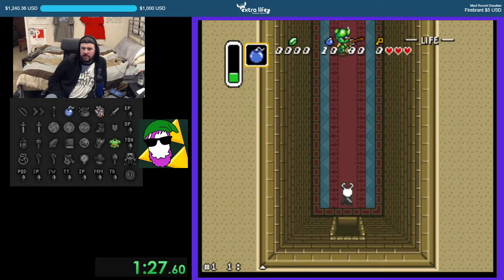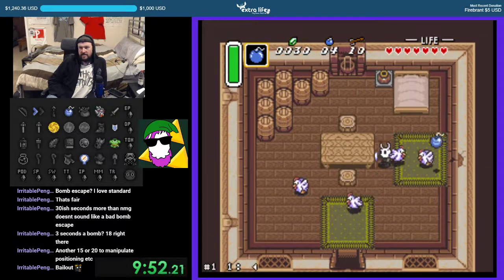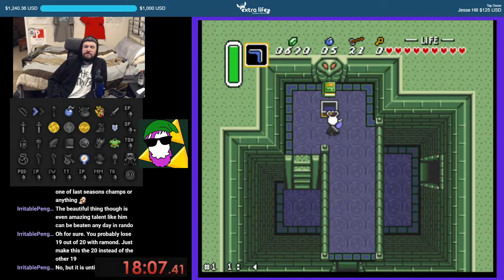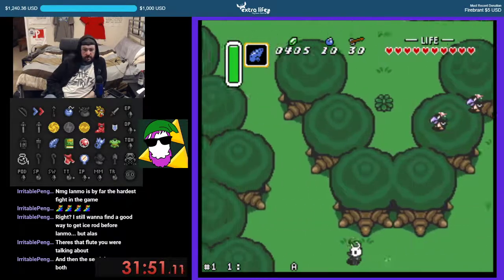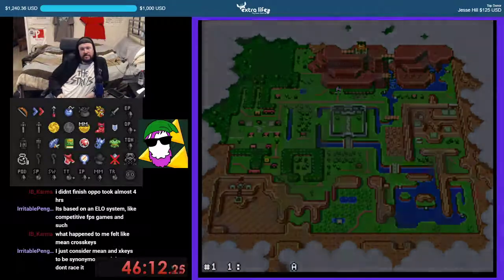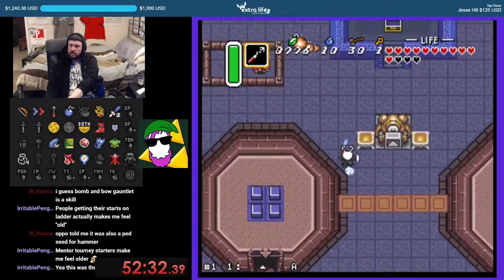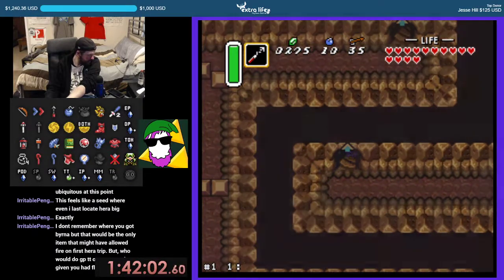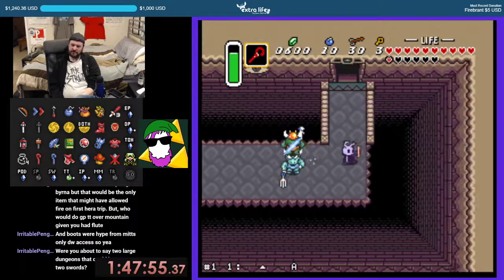Link to the Past Ladder - December 27, 2020 - 9PM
Standard Mode

Lost by a decent margin. Definitely did not make the right calls in this one. Need to tailor my movements and checks to the mode better. Got too into doing all the checks rather than focusing on the right ones.